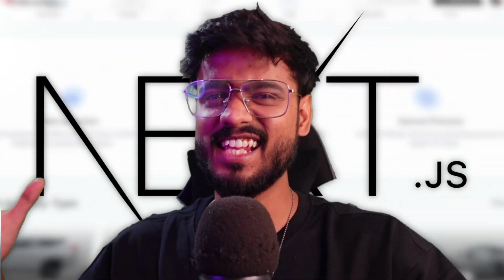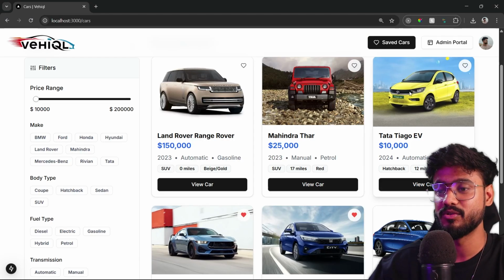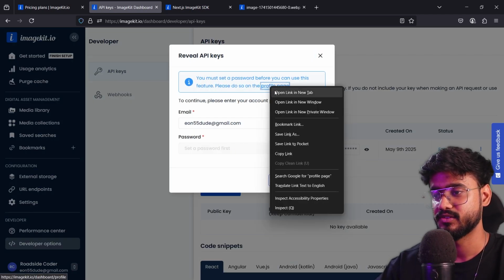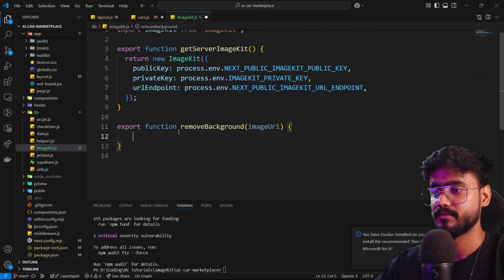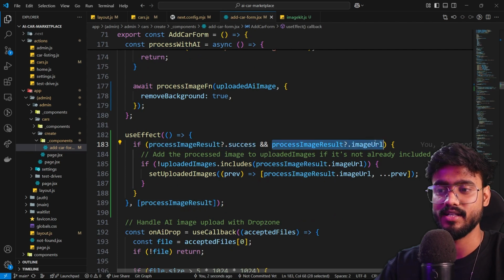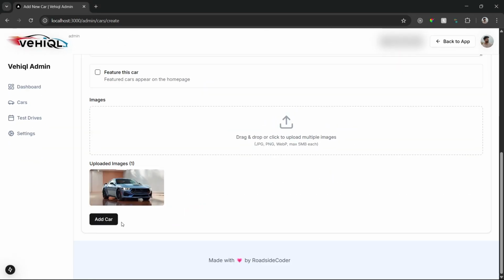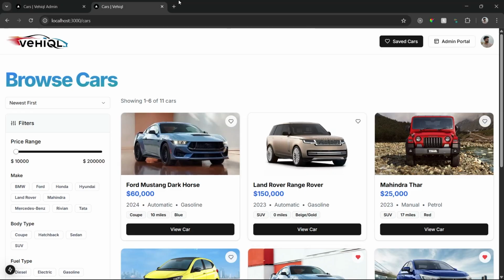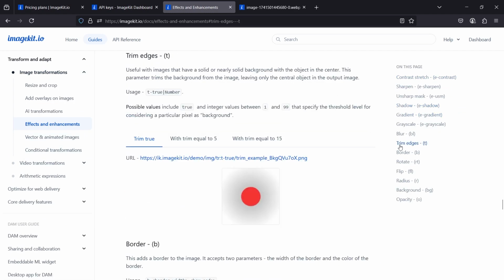AI Image Transformations in Next.JS ( ImageKit Tutorial )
Let's optimise images in our Car Marketplace app using Imagekit. ImageKit is a real-time media processing tool that helps optimize, stream, and transform images and videos for the web.

00:00 Intro
00:19 Setup Imagekit Account
02:06 How Imagekit works
02:31 AI Transformations
04:43 Setup Imagekit with Next JS
07:35 Remove/change bg Logic
17:12 Smart crop, focus and optimising resolution
19:55 Adding Image overlays